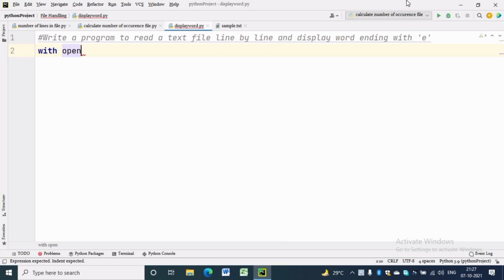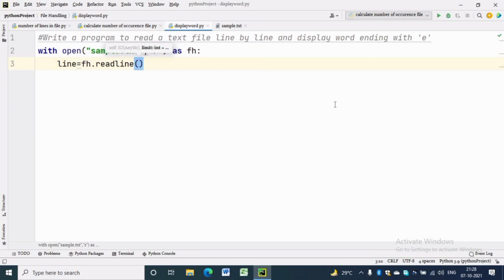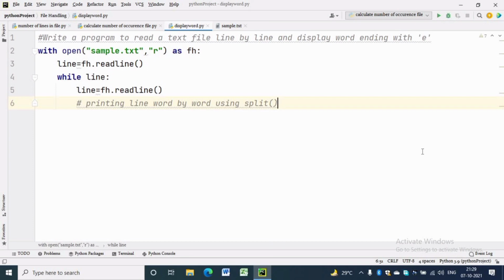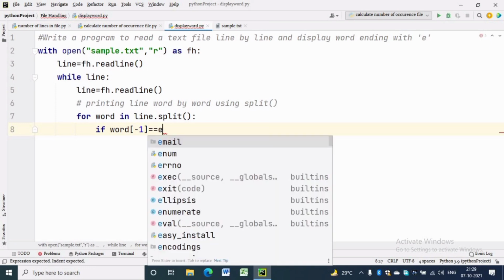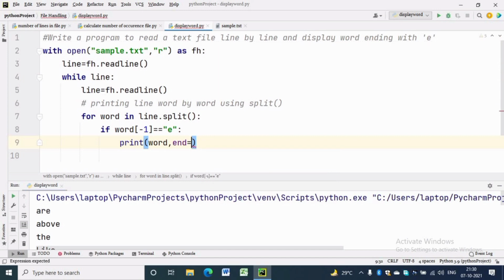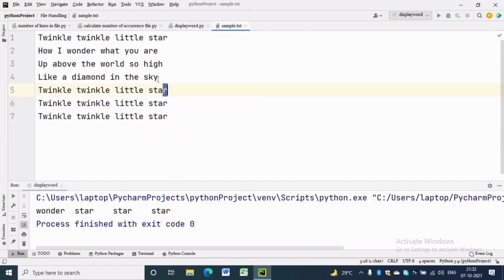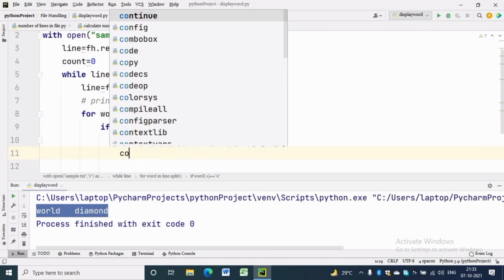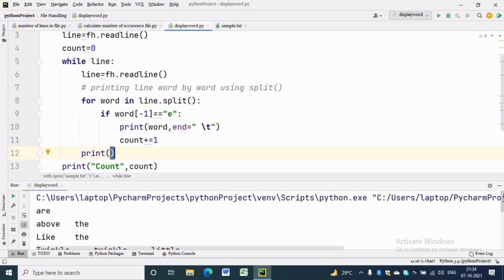Data File Handling|Read a text file ,display,count words that ends with 'e'|Class XII Comp Science